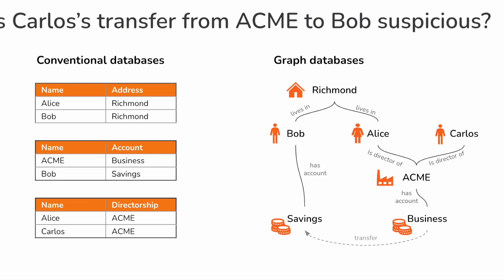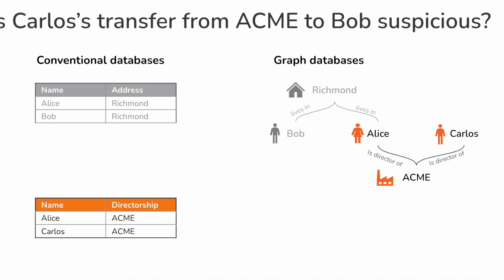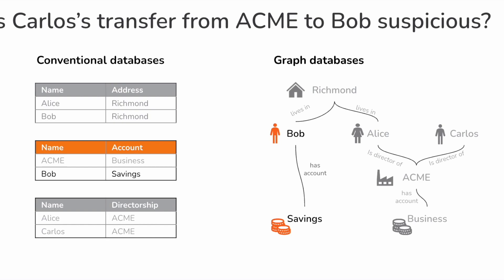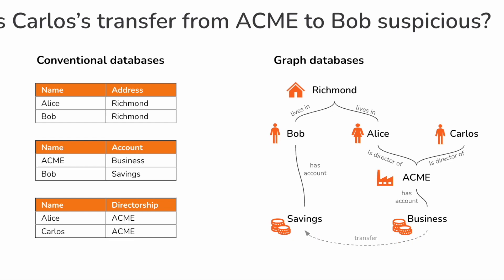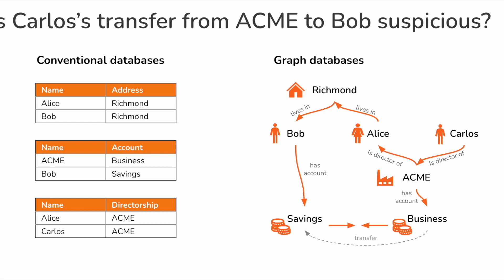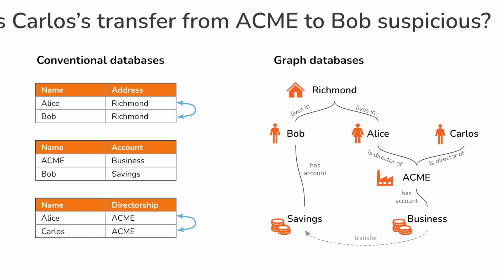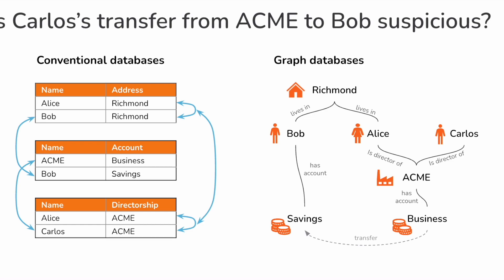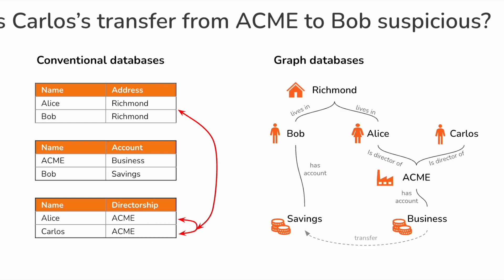Why You Need a Graph Database to Prevent Banking Fraud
Here is a practical example of why you need a graph database to prevent banking fraud. Our video looks into related party financial transactions, a potential hotspot for fraud, and how the dynamic capabilities of graph databases can serve as a powerful safeguard. Learn how graphs can unveil hidden connections, detect suspicious patterns, and ultimately prevent fraud in the intricate web of related party dealings.